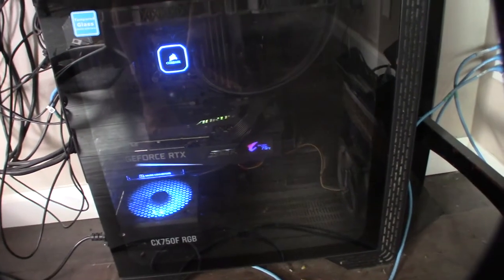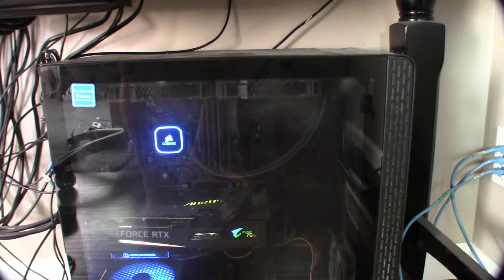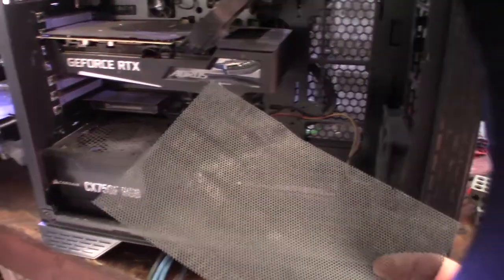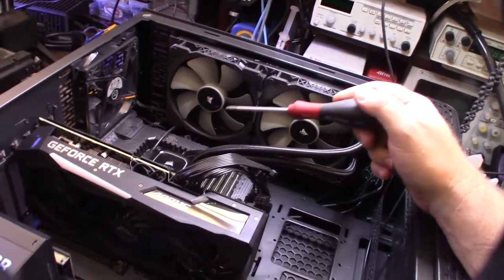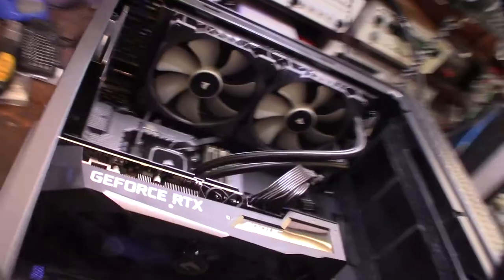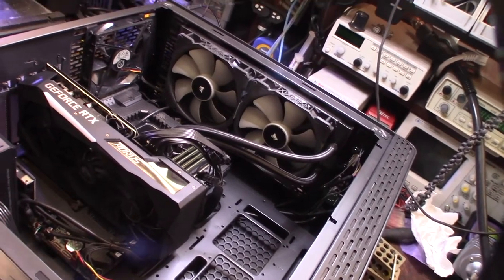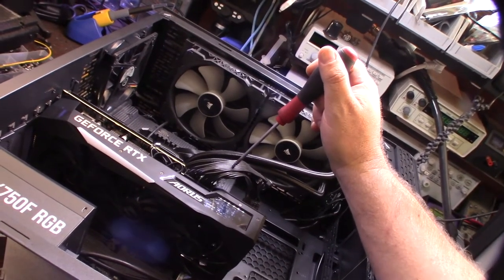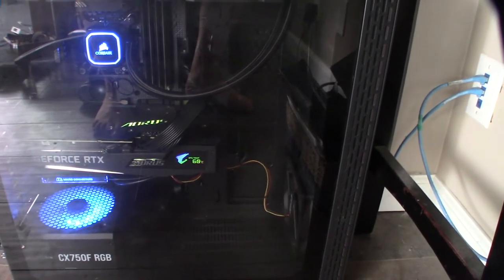Clogged computer case GPU overheating, Crypto Mining, Dirty Case preventing air flow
I wanted to do a before and after of my computer case. My case was getting clogged with dust and lint. Cleaning out the vents on my computer lowered the GPU temps by 15 degrees Celsius.
Dust Can if you don't have a compressor
If you found this video helpful or would like help fund future experiments. please donate below.